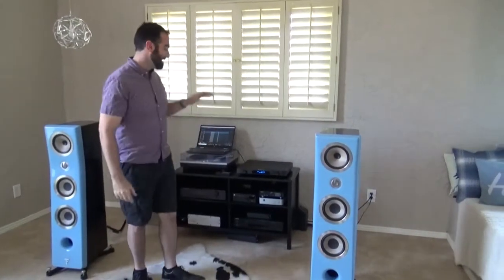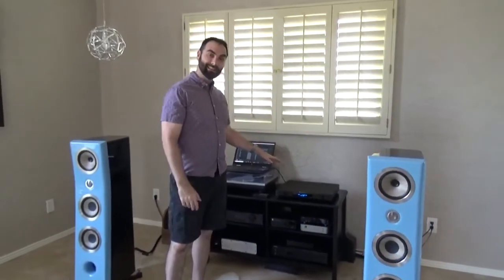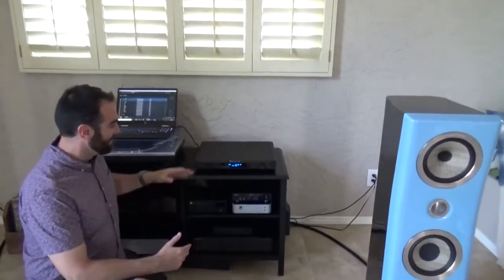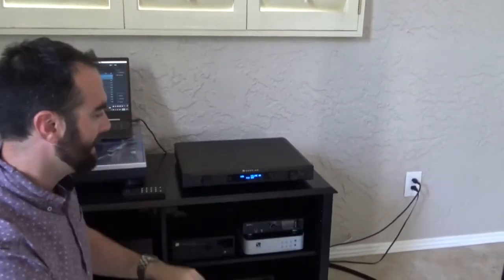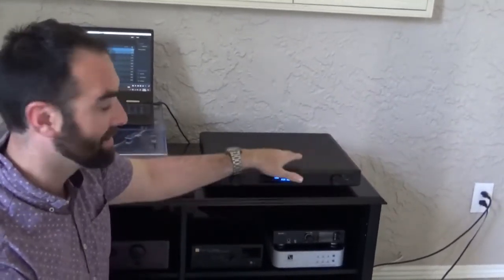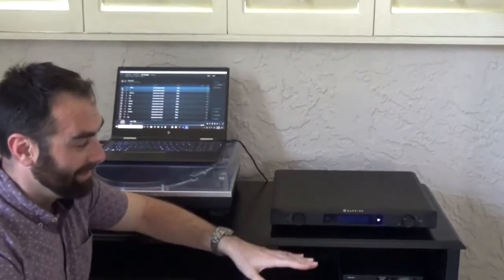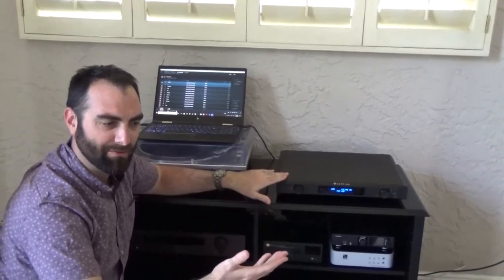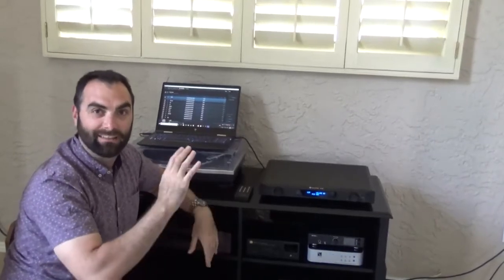NuPrime Evolution Dac Review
Paul from the Arizona Audio Video Club gives a quick review on the NuPrime Evolution Dac